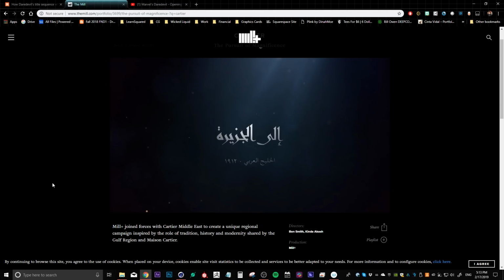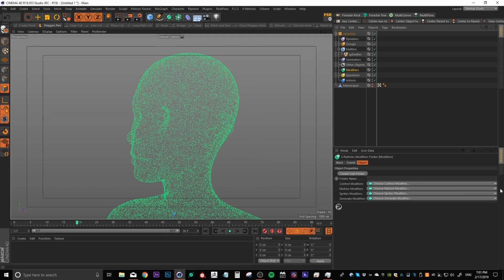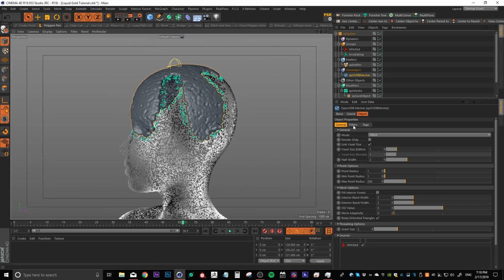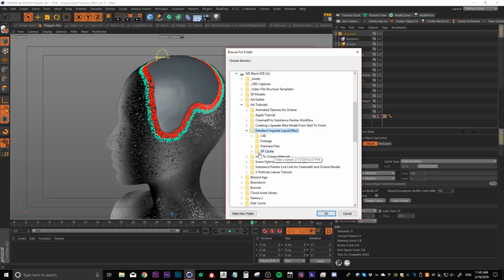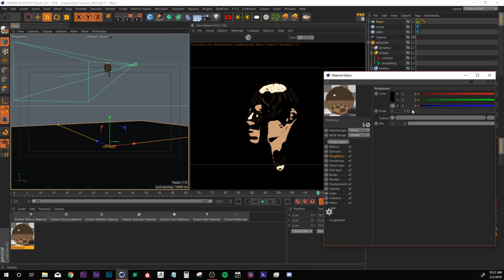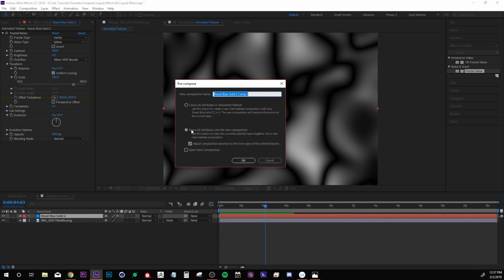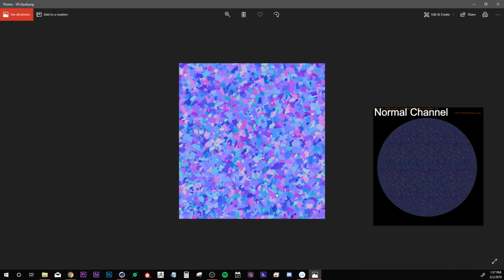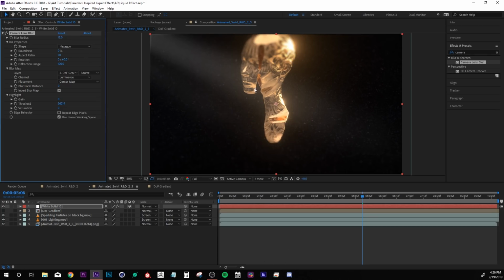Cinema 4D Tutorial | Daredevil Liquid Effect with X Particles | Ryan Talbot